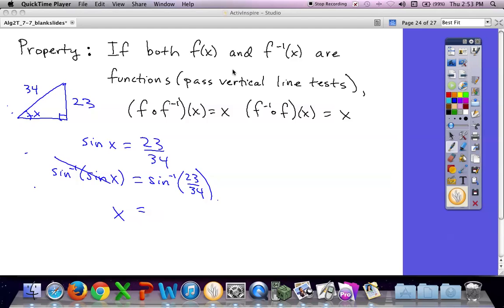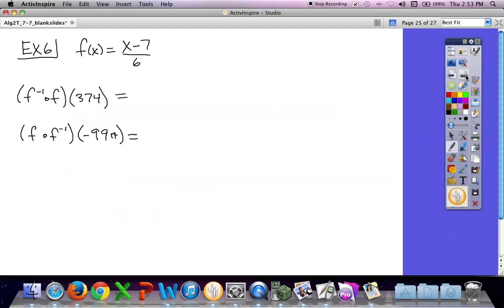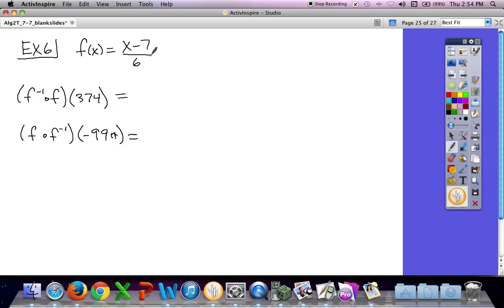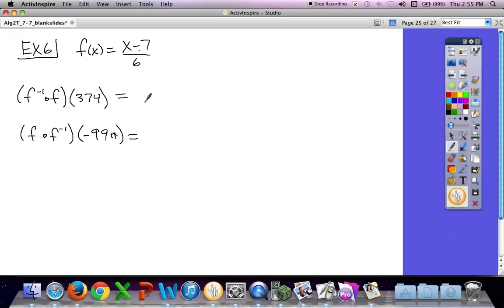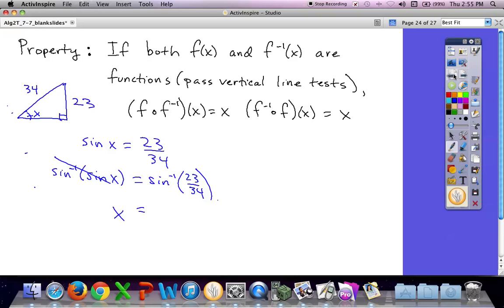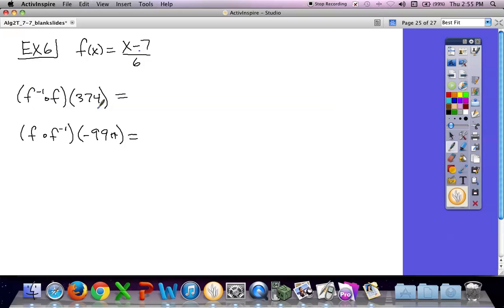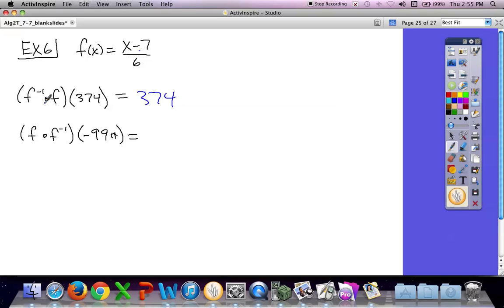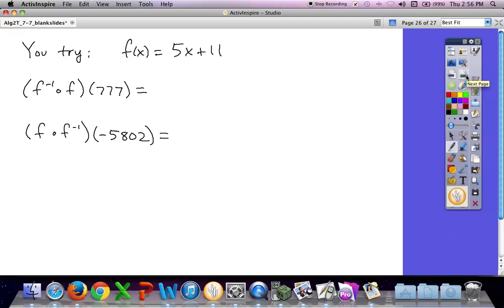Alg2T 7 7 18